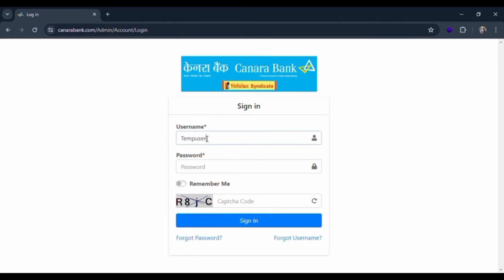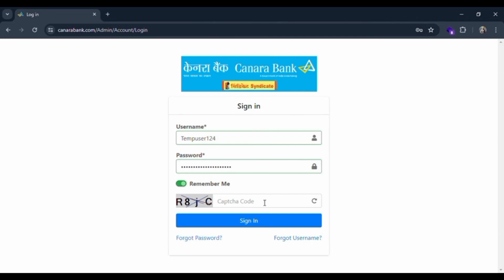How to Login in Canara Bank Account (2024) | Sign In to Canara Bank Account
This tutorial demonstrates how to log in to your Canara Bank account. We'll guide you through the process of entering your Corporate ID, User ID, and password on the Canara Bank portal. Follow along to ensure a smooth and secure login experience.